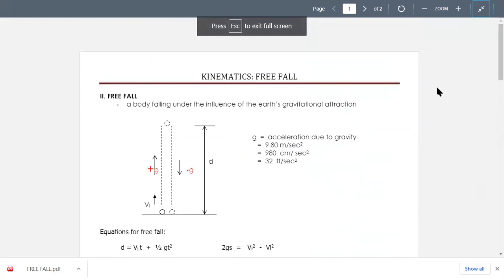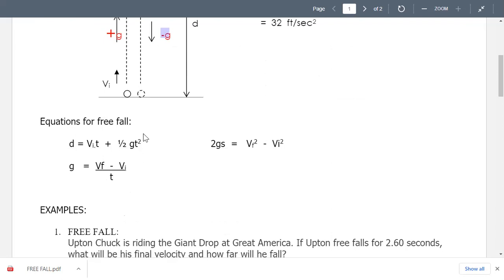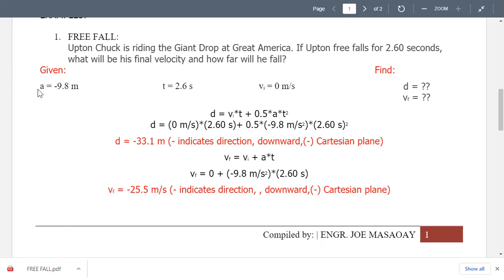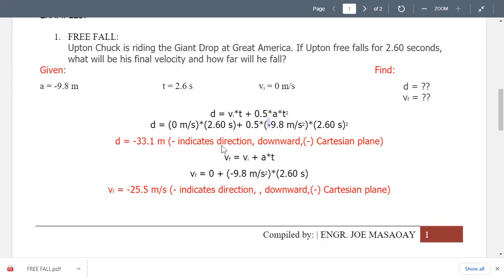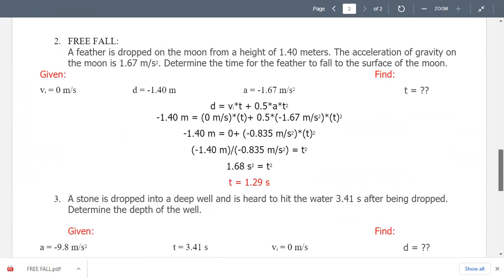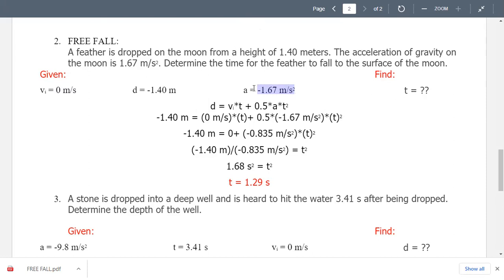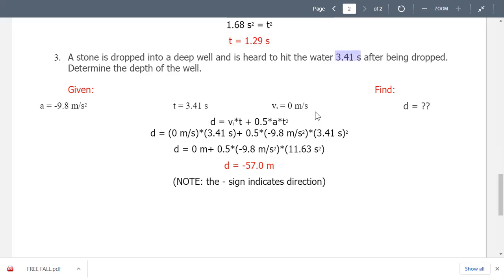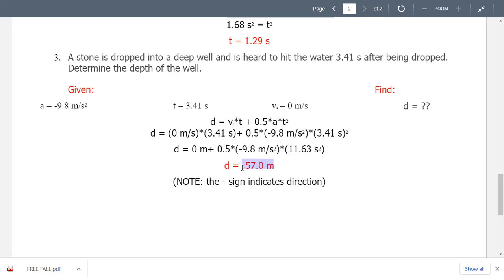KINEMATICS Free Fall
A brief discussion of Free Falling bodies.